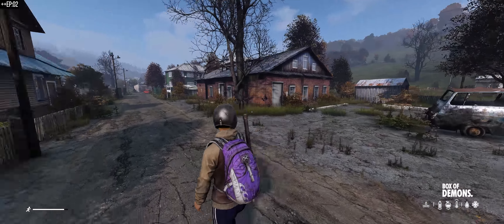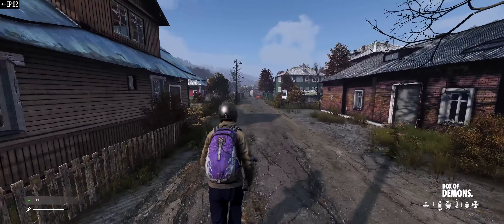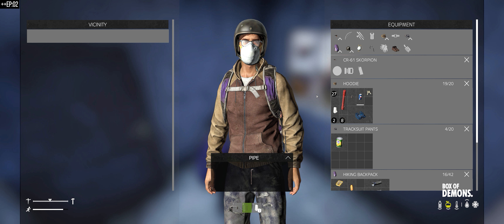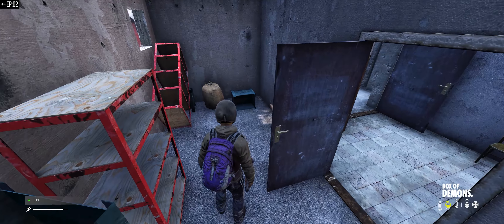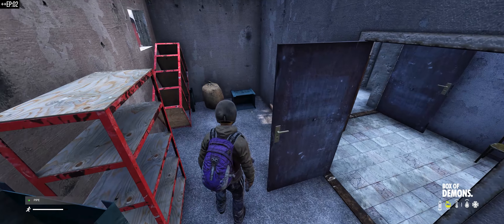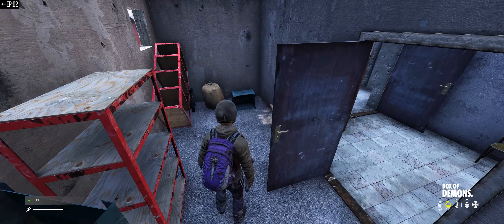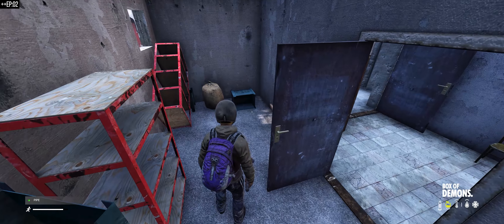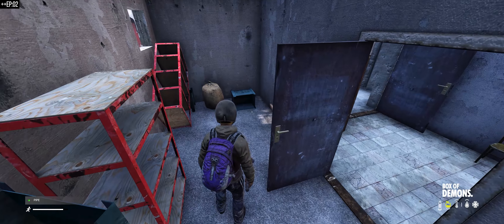DayZ 1.0 Standalone - Lets Play Ep: 2 - 4k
First contact, should we Fight or give flight?

Trouble at the Police station, what would you do?

Videos released every Saturday and Wednesday.

The post-soviet country of Chernarus is struck by an unknown virus, turning the majority population into frenzied infected. Fighting over resources has bred a hostile mentality among survivors, driving what’s left of humanity to collapse. You are one of the few immune to the virus - how far will you go to survive?

The detailed, authentic backdrop of Chernarus, an open world terrain featuring 230 square kilometers of a hand-crafted environment based on real-life locations.

Real emotional experience is driven by the emergent interactions of 60 players on the server, all fighting for survival by any means necessary.

Environmental dangers including the infected, dynamic weather, and animal predators.

A wide variety of complex survival mechanics - from hunting and crafting, through sophisticated injury simulation, to transferable diseases.

Persistent servers with complex loot economy, and the ability to build improvised bases.

Visceral, authentic gunplay and melee combat systems.

Smooth and reactive character controller utilizing a detailed animation system.

Rewarding and authentic experience of driving vehicles for travel and material transport.

Robust technology platform featuring modules of Bohemia's new Enfusion Engine.

Seamless network synchronization and significantly improved game performance.

A platform fully open to user-created content, offering the same toolset that we use for actual game development.